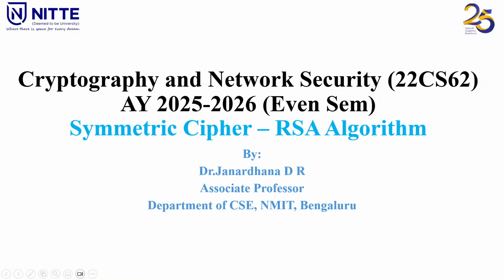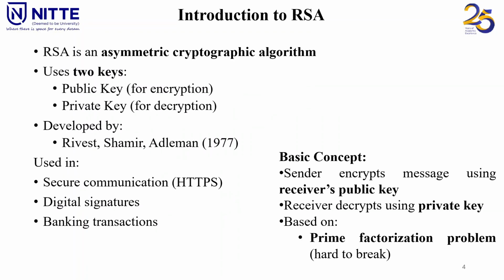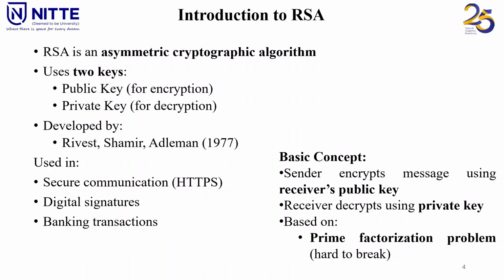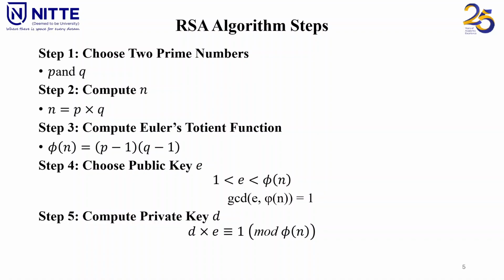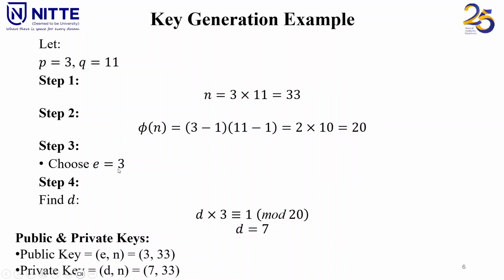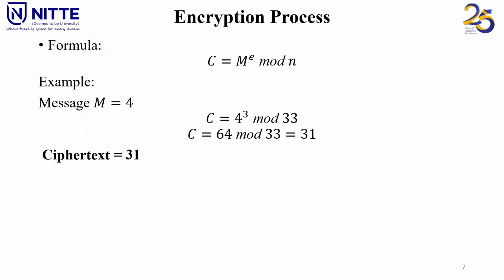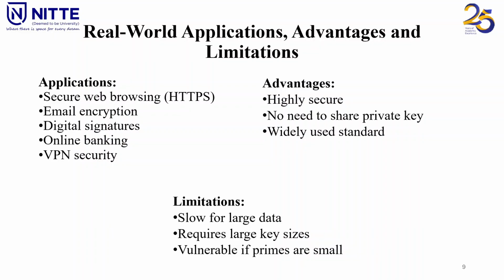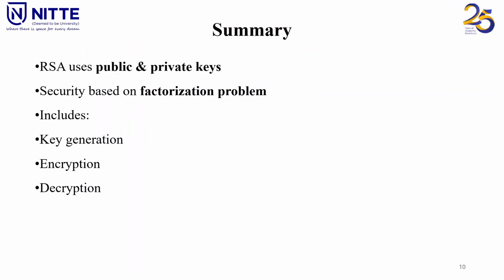RSA Algorithm Explained Step-by-Step with Example | Public Key Cryptography Made Easy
In this video, you will learn the RSA algorithm in a simple and structured way with a step-by-step numerical example. This tutorial covers everything from key generation to encryption and decryption, making it perfect for students, beginners, and anyone interested in cybersecurity and cryptography.